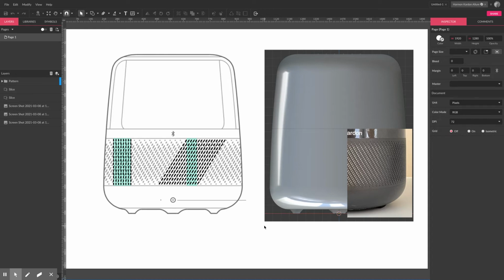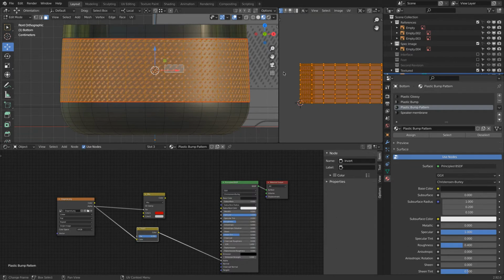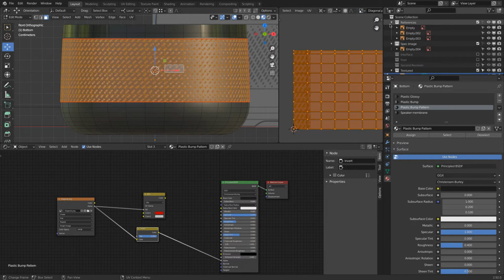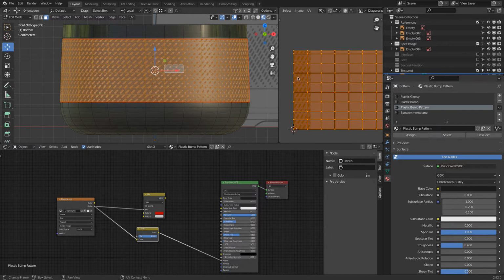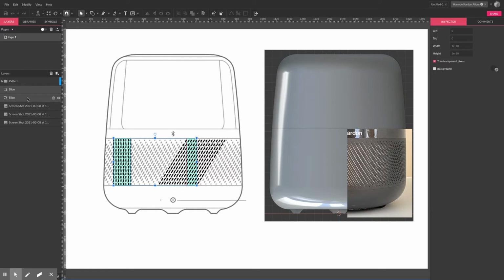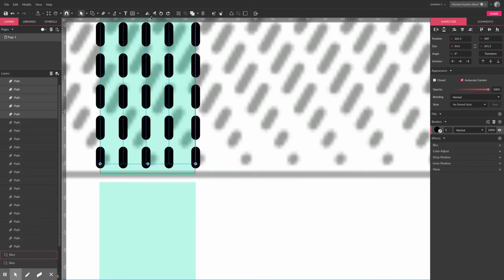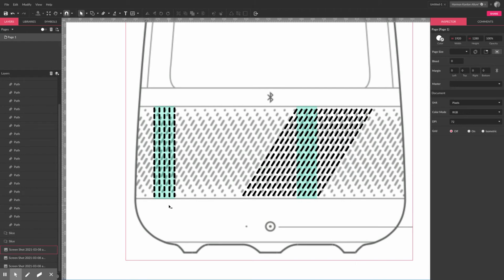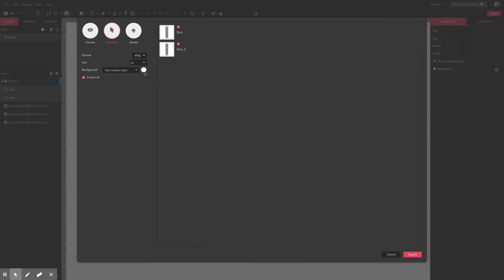Harman Kardon Texturing - 3 Replacing Material Patterns